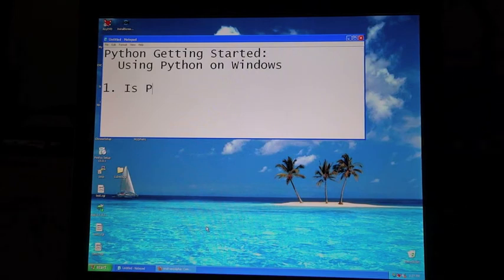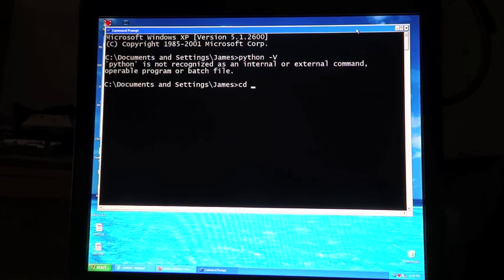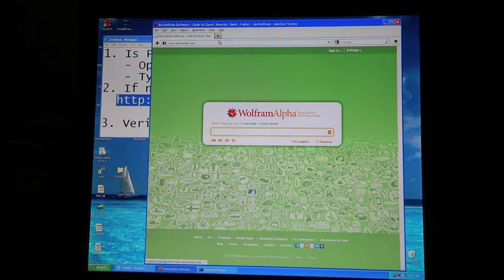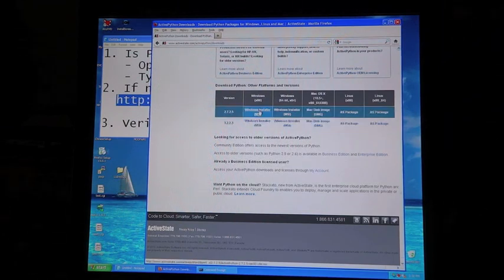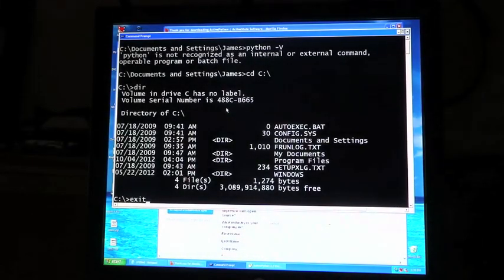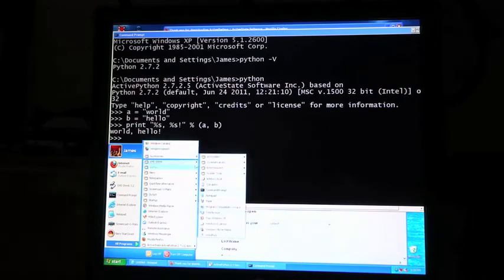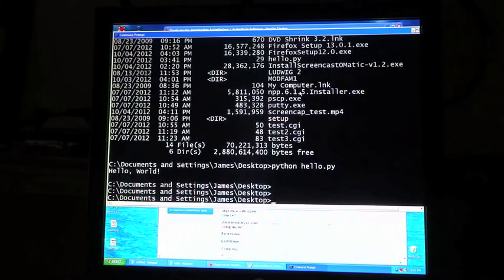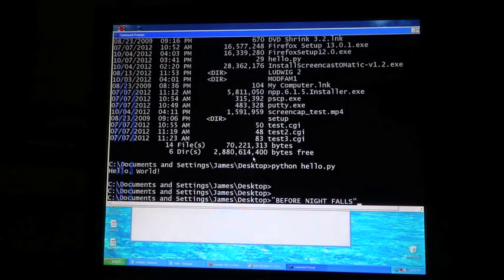Python 01b: Getting Started: Windows